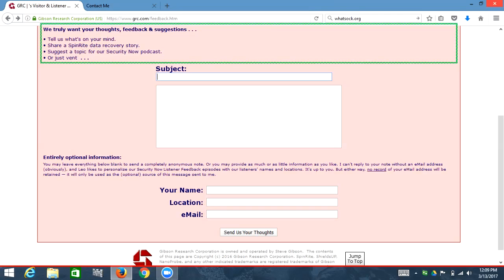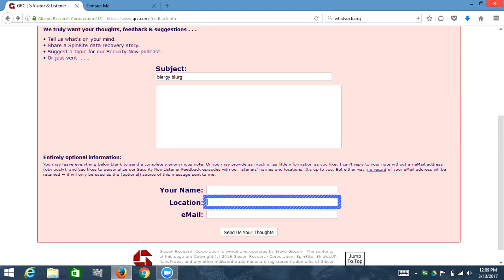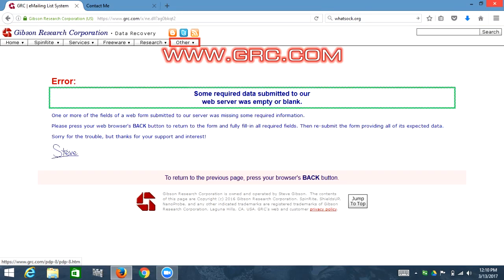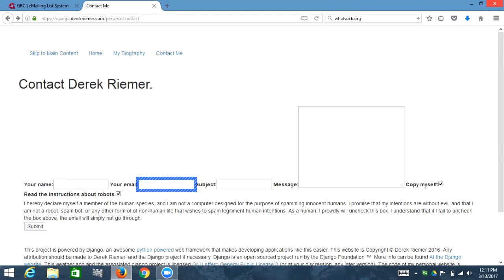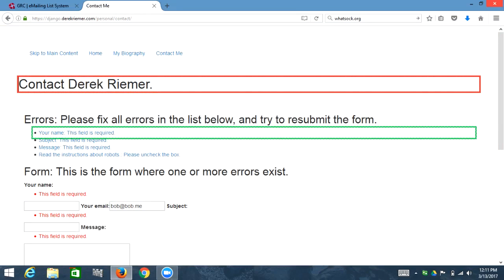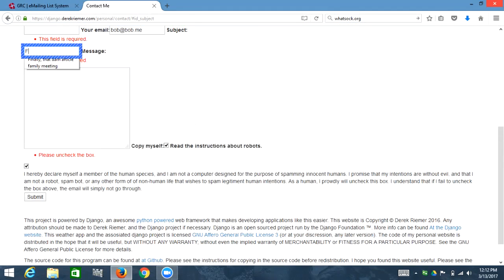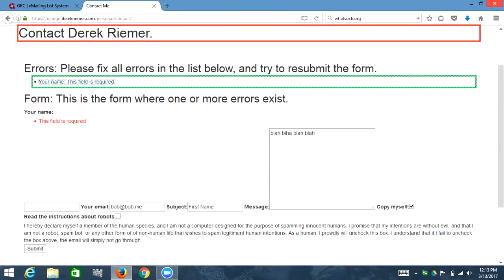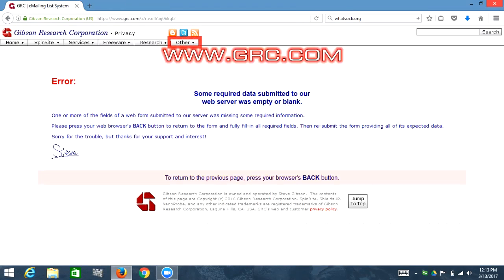Form Accessibility with a Screen Reader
Learn how online forms are deciphered by screen readers and what makes them accessible versus inaccessible. Recorded 3/13/2017.

To view a transcript of this video:
Click on the More actions button (represented by 3 horizontal dots) located next to the Share button.
Now click on the Transcript option.
A transcript of the closed captions will automatically be generated.